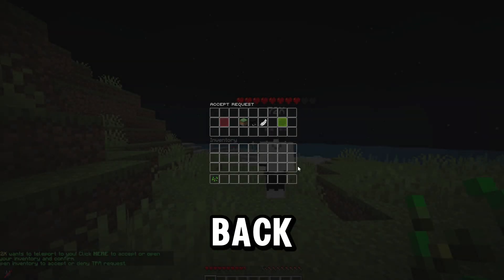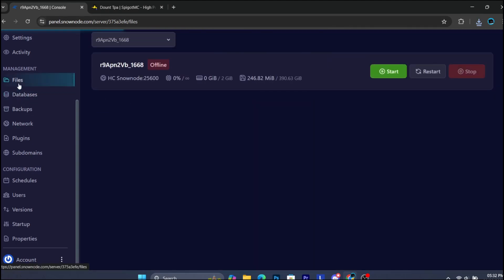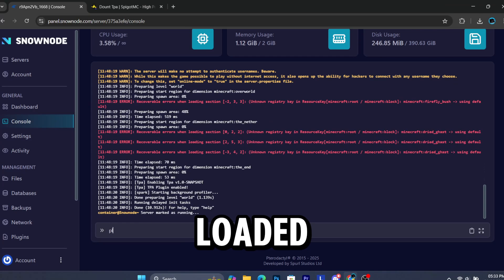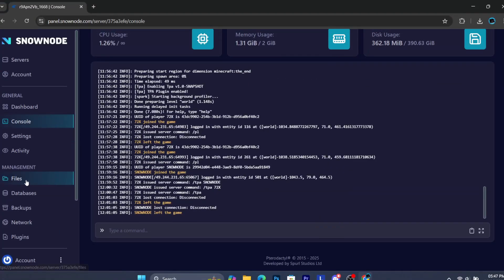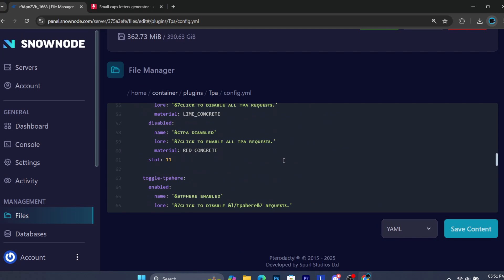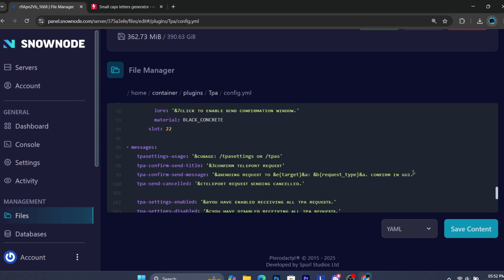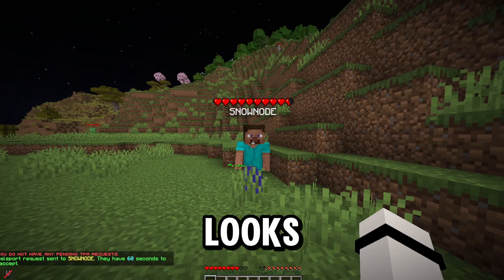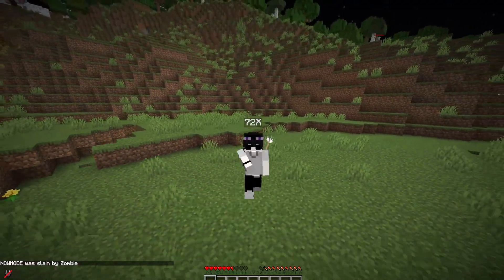How to Add a TPA GUI Like Donut SMP to Your Minecraft Server (Step by Step)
In this video, I’ll show you how to set up a TPA GUI in your Minecraft server just like Donut SMP.

💬 Commands Used:
/tpa
/tpareload